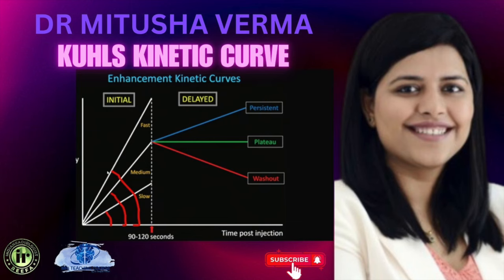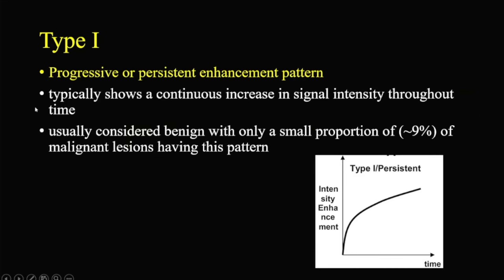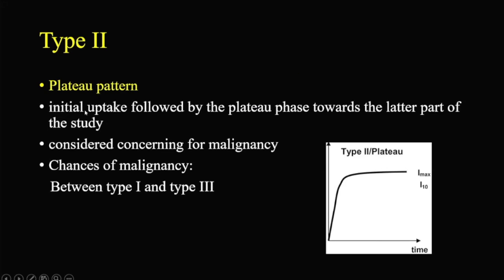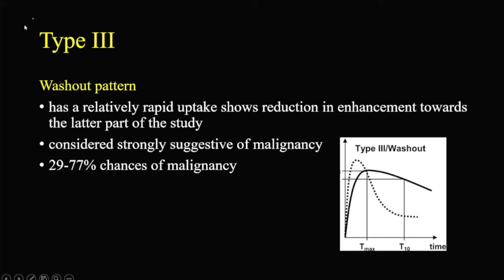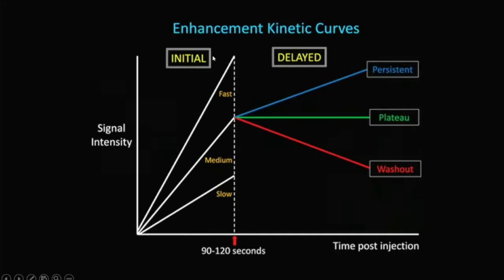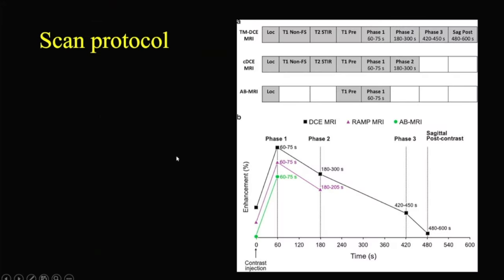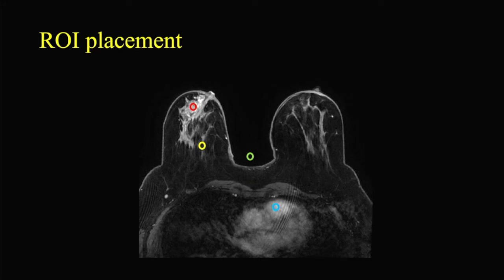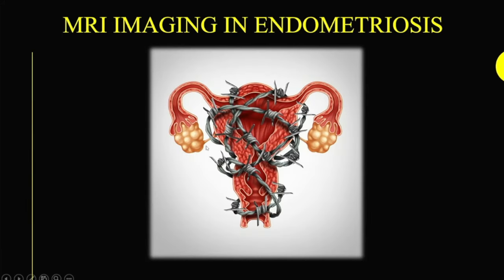DR MITUSHA VERMA | KUHLS KINETIC CURVE